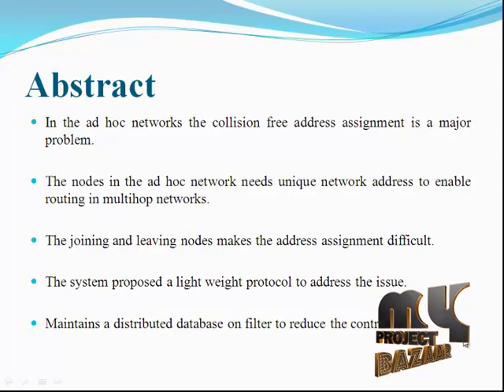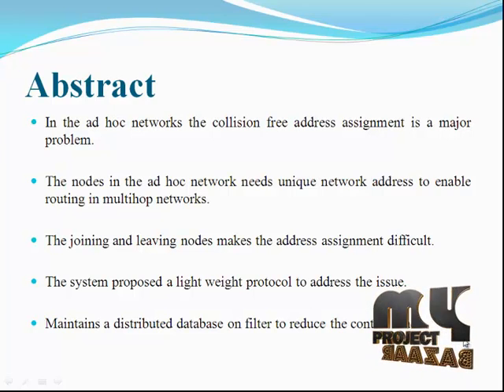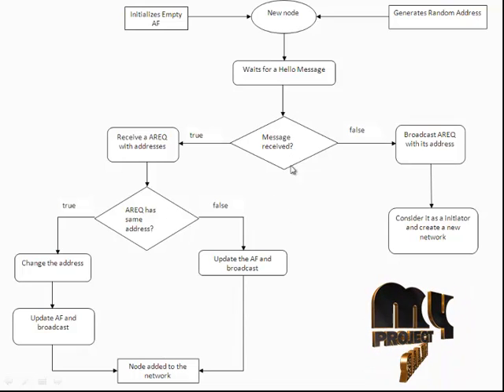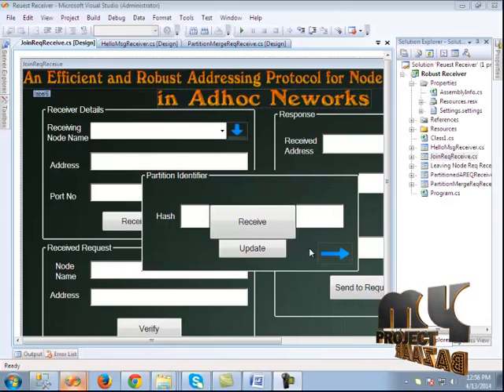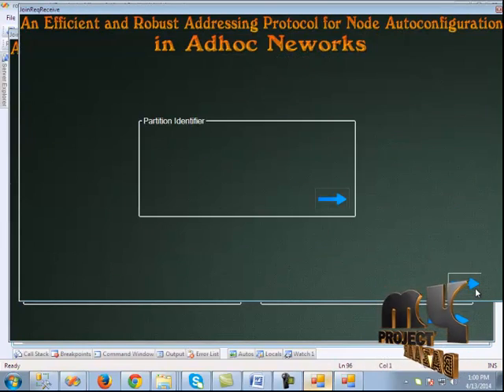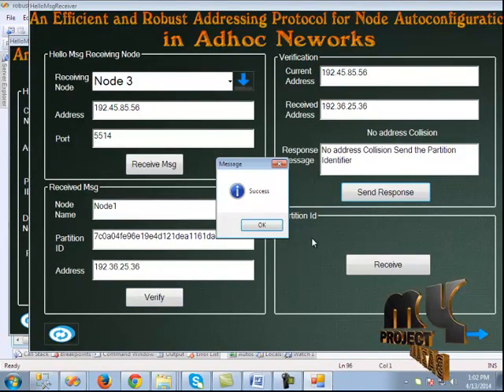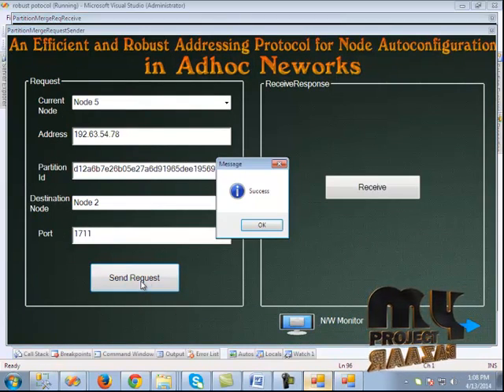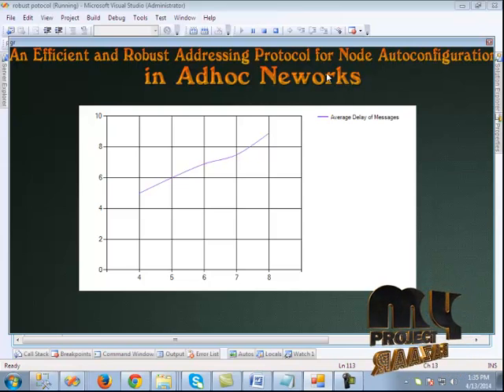Final Year Projects | An Efficient and Robust Addressing Protocol for Node